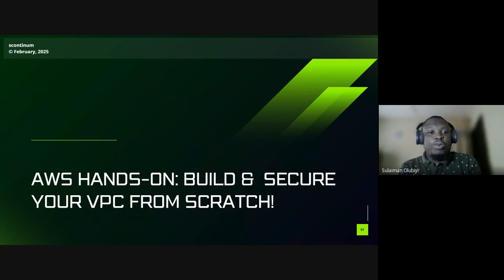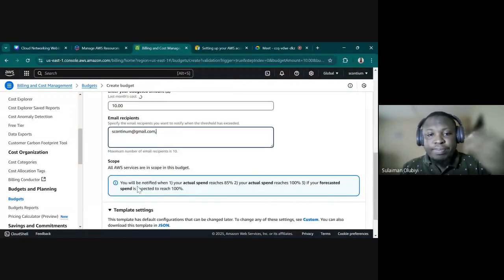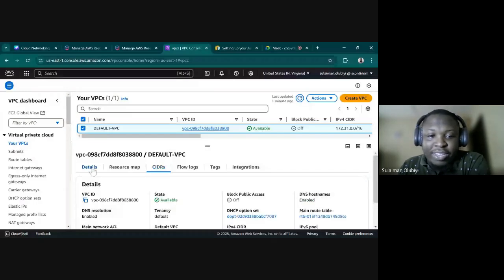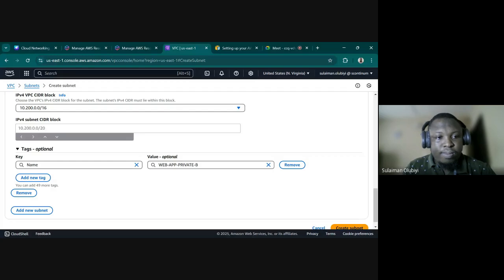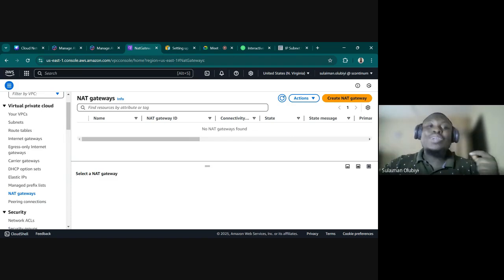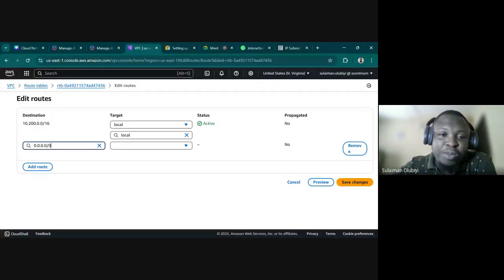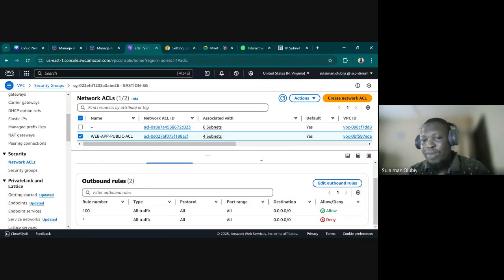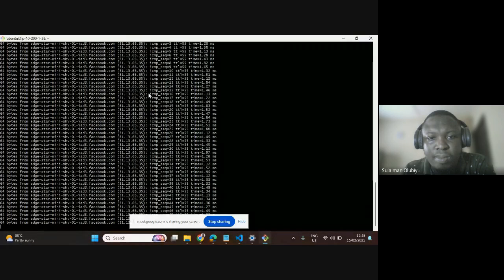AWS Hands-on: Build and Secure VPC from Scratch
Are you ready to master AWS networking? In this step-by-step hands-on tutorial, we’ll show you how to build, configure, and secure an AWS VPC from scratch! Whether you're a beginner or looking to enhance your cloud security skills, this guide is packed with best practices, cost optimization tips, and real-world scenarios.

What You'll Learn:
✅ Set up AWS Billing Alarms to monitor costs 💰
✅ Create & configure a VPC with public & private subnets 🌐
✅ Deploy Internet Gateway & NAT Gateway for controlled access 🔄
✅ Implement Security Groups & Network ACLs to protect your resources 🔒
✅ Use a Bastion Host for secure SSH access 🔑
✅ Understand connectivity between instances across subnets 🖧

✔️ AWS Beginners & Cloud Engineers
✔️ DevOps & Security Professionals